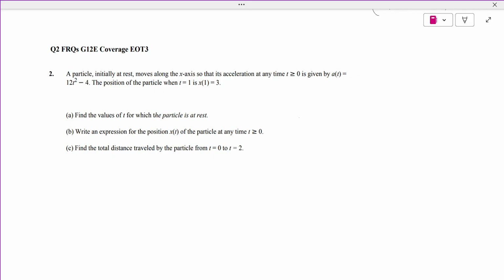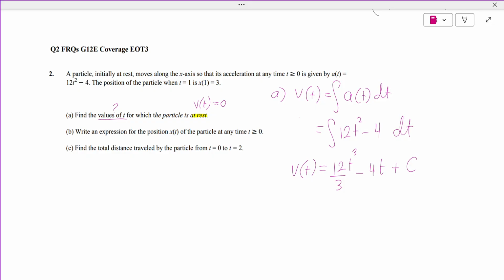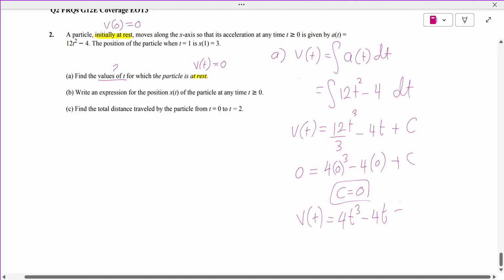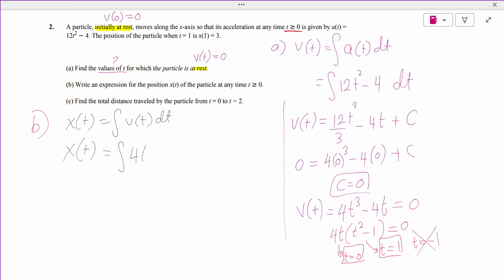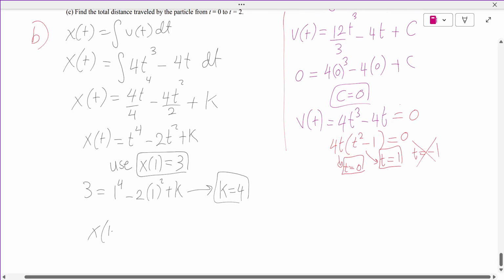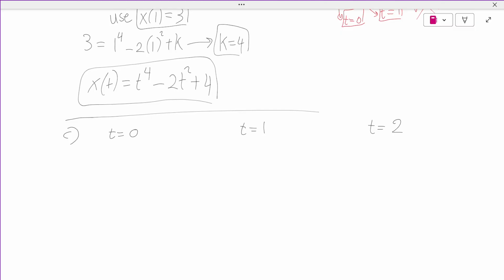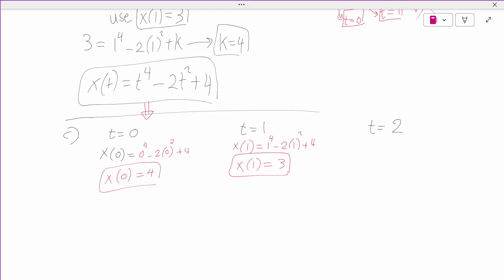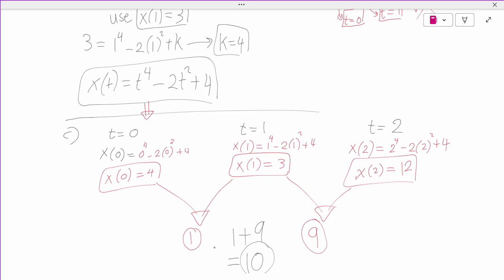G12E EOT3 Q2-2 FRQs Coverage - Calculus AB/BC